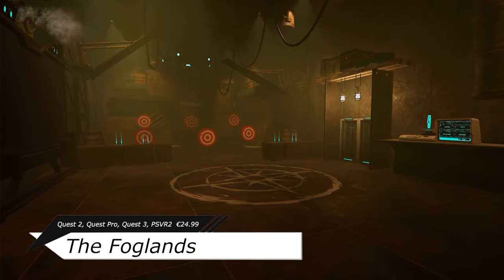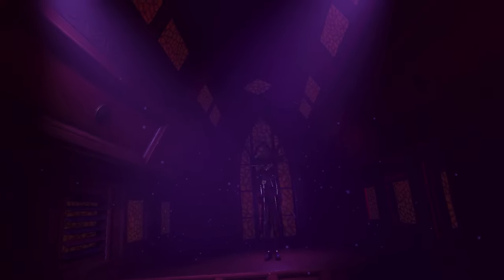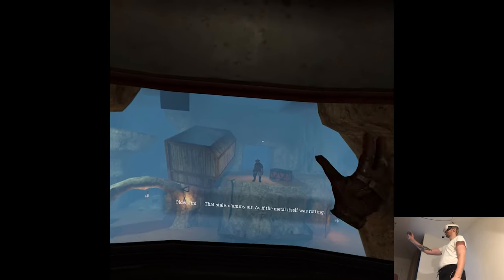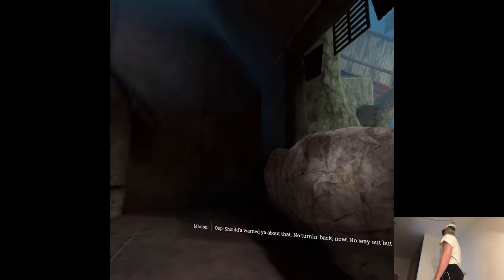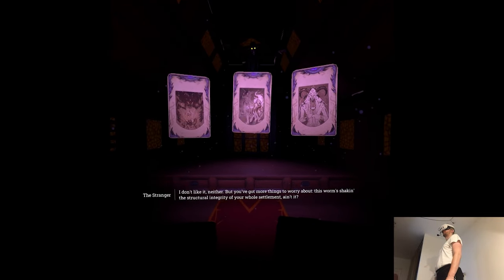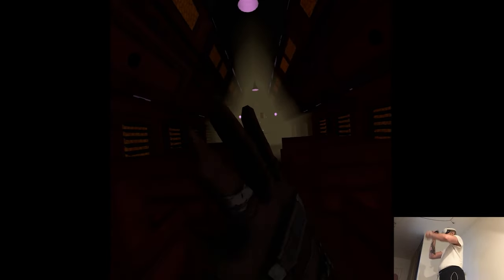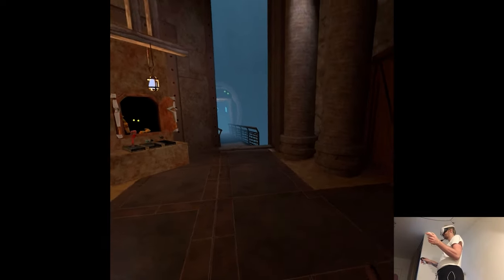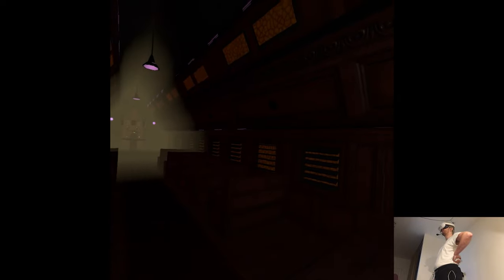OVERVIEW - The Foglands | Part X Gameplay | Meta Quest 3 VR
Hi

Geez what a MESS lol. I realized today at work there's gonna be a release in the evening so I fixed something up though hot damn it wasn't worth it, I mean it's an additional clip for the schedule which is cool and all but AGAIN it puts me a bit behind with the past titles project we have going on recently. Either way we'll resume from tomorrow, we still have three more games due for Thursday, this month has been just insane and I'm glad it finished, fingers crossed November's gonna be a bit less chaotic.

0:00 - Intro
1:34 - Gameplay
17:41 - Thoughts

Short PC specs:

i9-9900KS
RTX 2080ti
32GB RAM 3200MHz
2TB SAMSUNG 970 EVO PLUS M.2